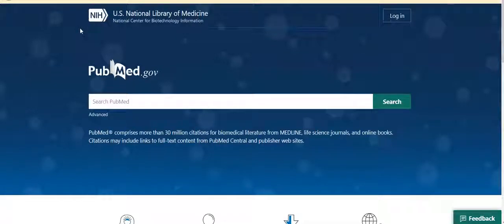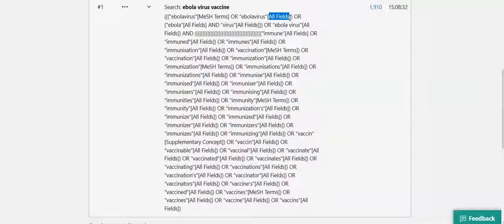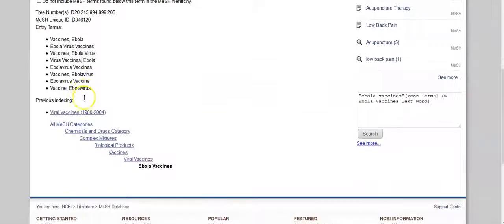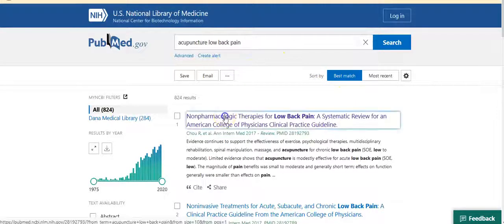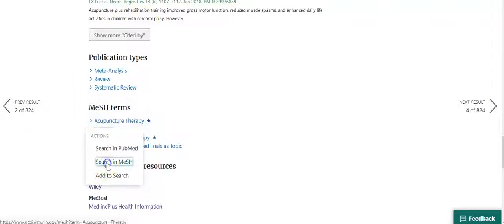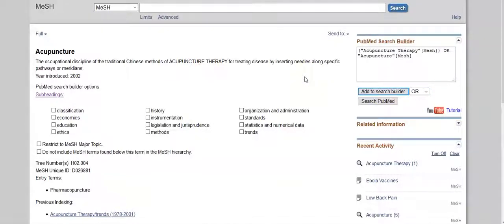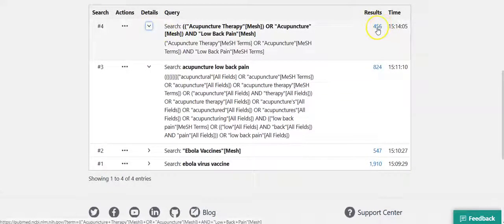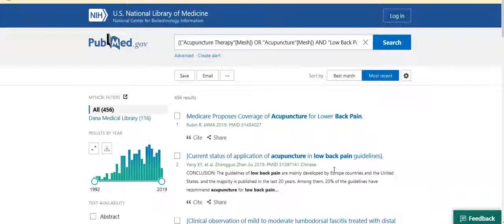PubMed Searching With MeSH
This video will demonstrate how to search the new PubMed using MeSH terms.